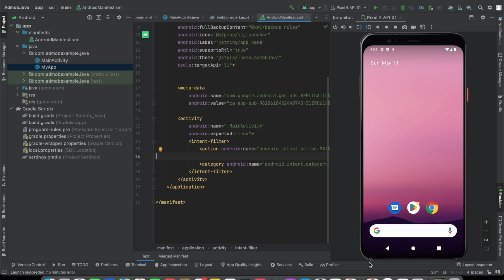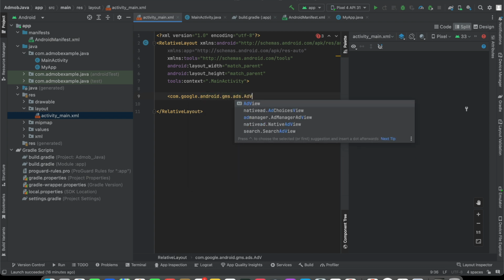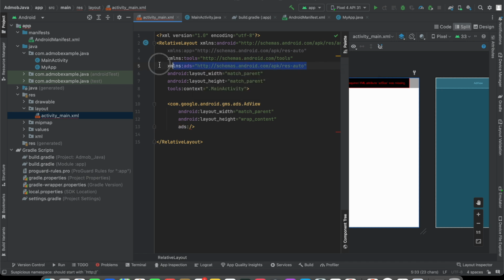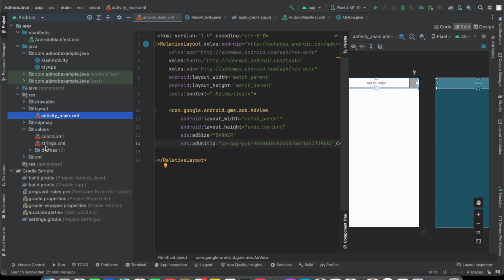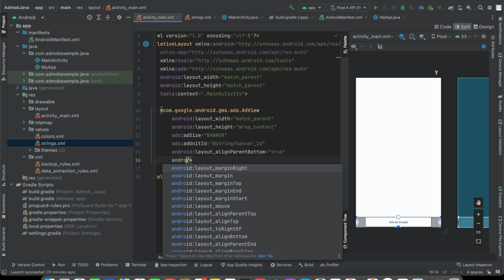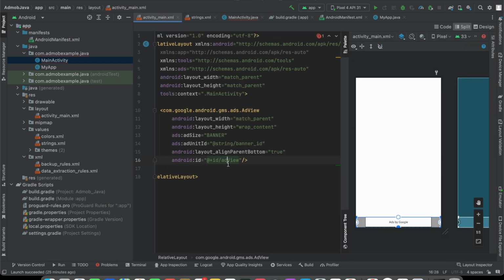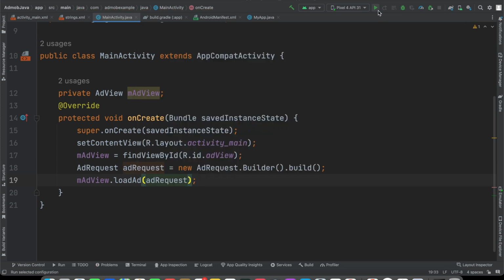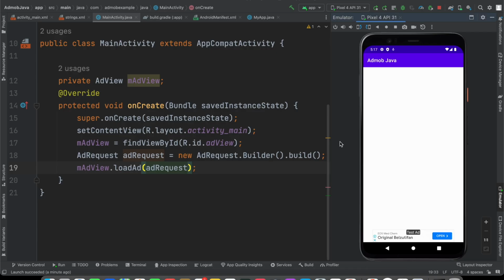Admob Android Java Tutorial | Part 02 | Banner Ads - How to show banner ads in Android App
Welcome to Part 02 of the AdMob Android Java Tutorial series! In this tutorial, we will dive deeper into implementing banner ads in your Android application using AdMob.

Banner ads are a popular form of advertising that can be displayed within your app's user interface. They provide a non-intrusive way to monetize your app and generate revenue. In this tutorial, we will guide you step-by-step on how to integrate banner ads seamlessly into your Android Java app.

By the end of this tutorial, you will have a solid understanding of how to integrate banner ads into your Android Java app using AdMob. You will be able to effectively monetize your app and enhance the user experience by seamlessly integrating banner ads within your app's layout.

So let's get started with Part 02 of the AdMob Android Java Tutorial series and learn how to implement banner ads in your app!